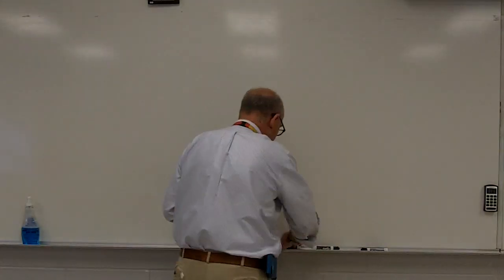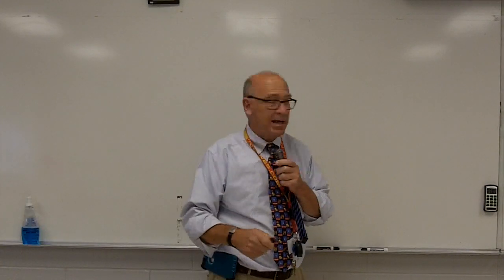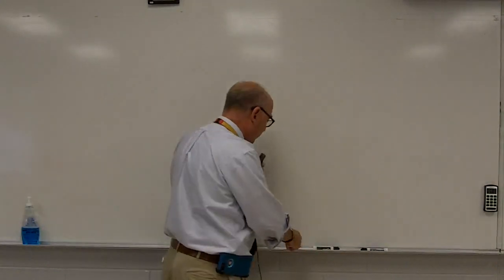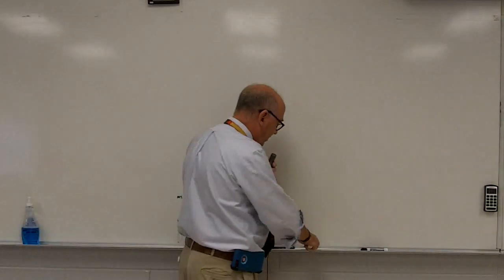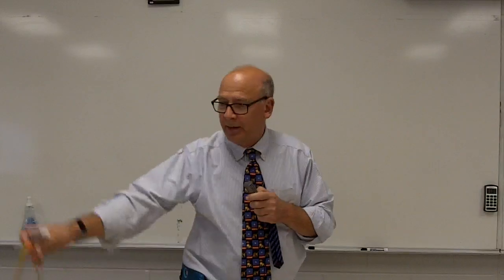Shoe Stem verbs in Spanish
How we form them.